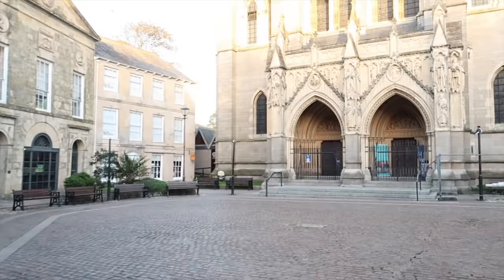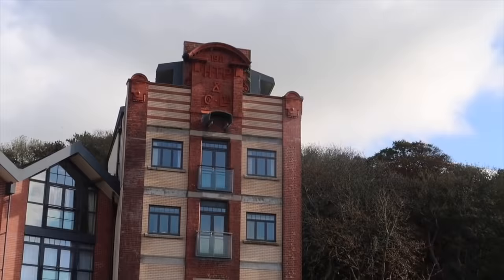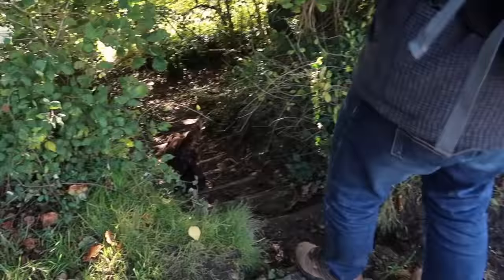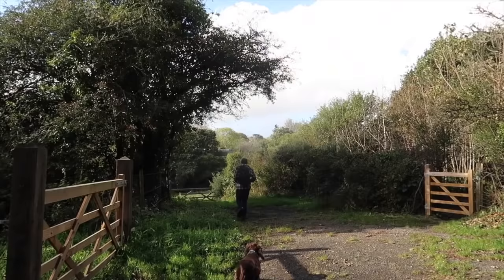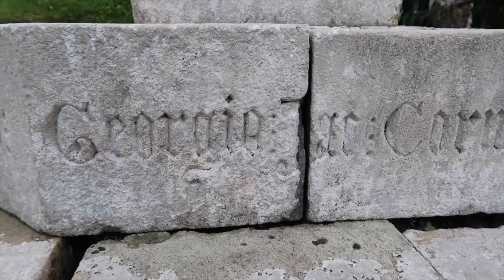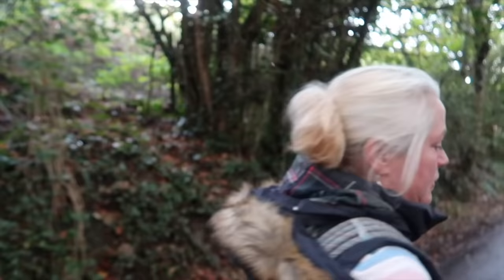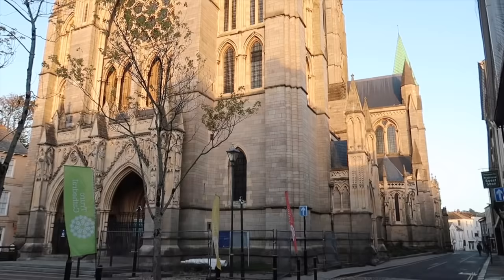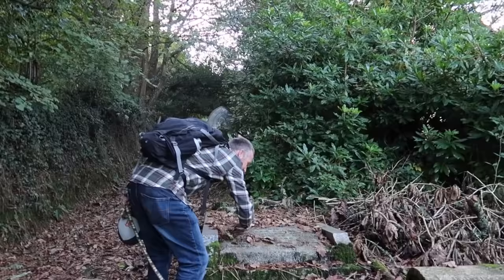"Just how do you read that sundial?" City v. rural walk around Truro, Cornwall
In our video today we decided to follow a 5.5 mile circular walk starting at Truro Bus Station, taking us along the riverside towards Newham Quay, a place with so much history but so little evidence of it. You really need to keep your eyes peeled to find any scraps of what was once here.

We then pick up the disused Newham Railway line and we were immediately in a very rural setting,  in complete contrast to the bustle of the city and industrial area.

Join us as we follow the track towards County Hall, explore an unusual feature of Kenwyn church and nearly get lost in a graveyard. On our return to the city it after closing time, and bathed in warm evening sunlight.

Sorry but we do not release the name of our dog, perhaps you can make up your own name for him.

Etsy Shop: for sea glass projects and other artwork created by Sarah